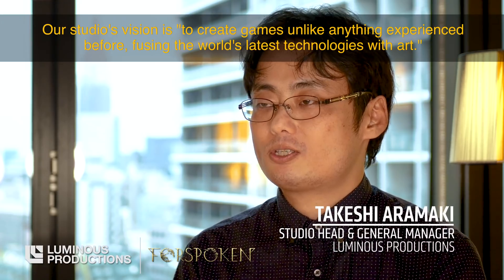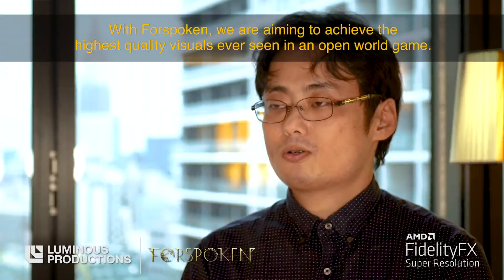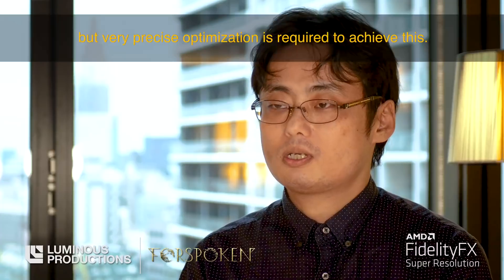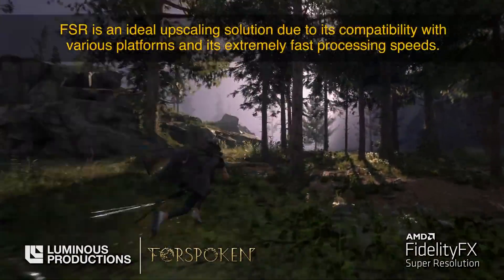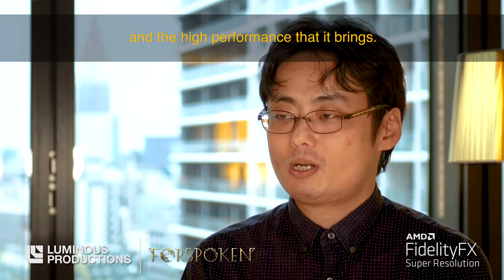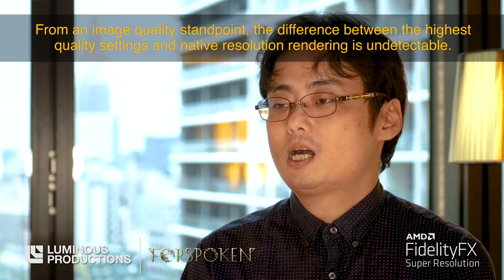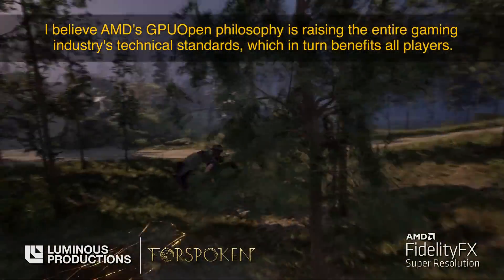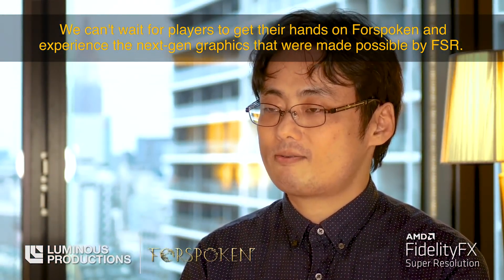Forspoken - AMD Tech Showcase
AMD FidelityFX Super Resolution uses cutting-edge super-optimized spatial upscaling technologies to help boost your framerates with and deliver high-quality, high resolution gaming experiences.

Studio Head & General Manager of Luminous Productions Takeshi Aramaki talks about creating games using the latest technology. This episode covers how cutting-edge AMD technology has been implemented in the development of Forspoken.

Forspoken is an upcoming action-RPG by Luminous Productions. It's scheduled to release in 2022 on PC and PlayStation 5.